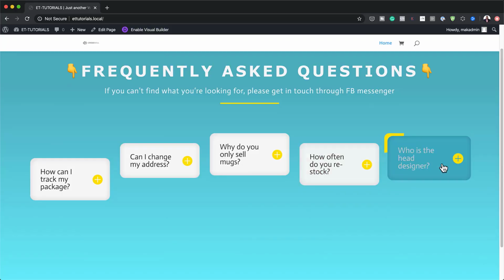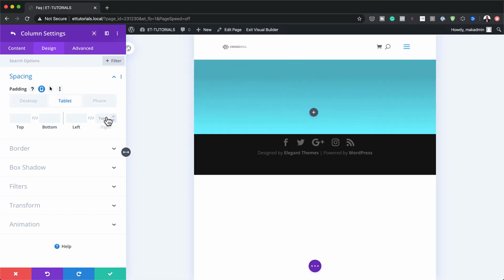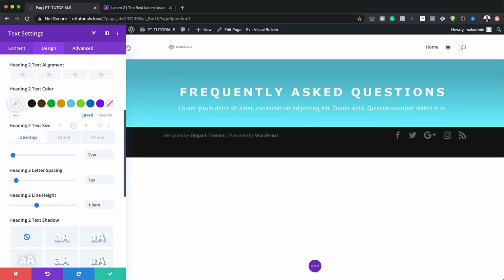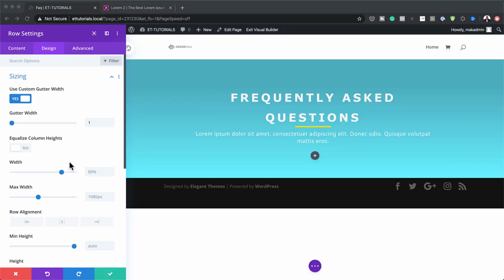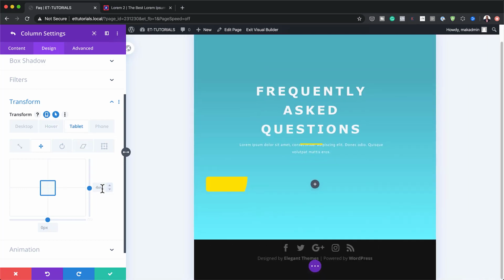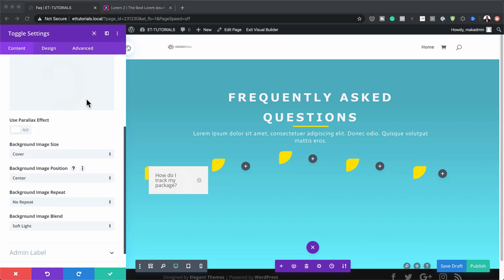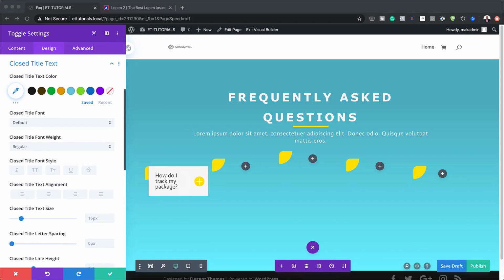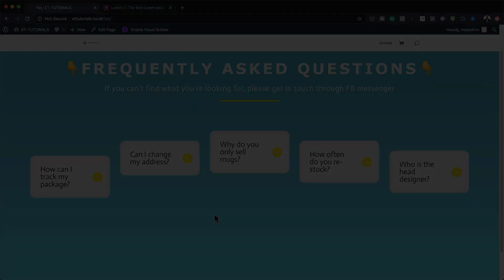Creating Unique FAQ Designs with Divi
Every website that regularly communicates with customers can benefit from a FAQ section. When creating your website with Divi, there are many ways to approach designing your FAQ section. Now, in this post, we’ll be creating a fun FAQ section that focuses on combining the column and module container to create a beautiful design. You’ll be able to download the JSON file for free as well!